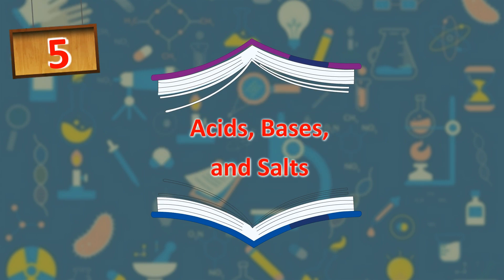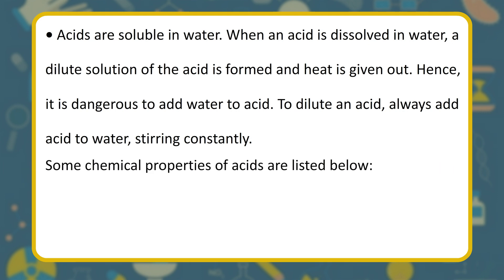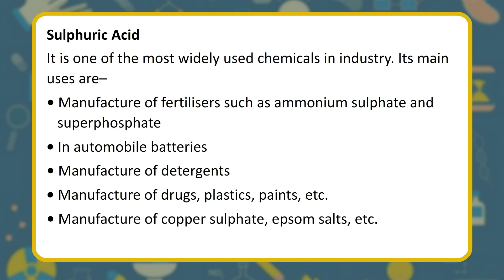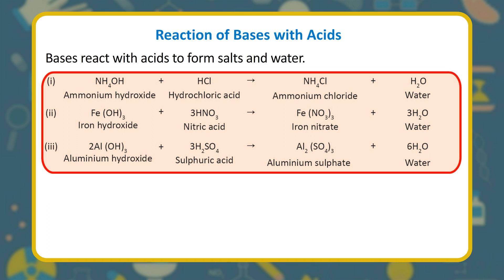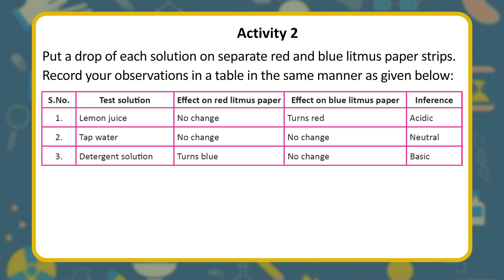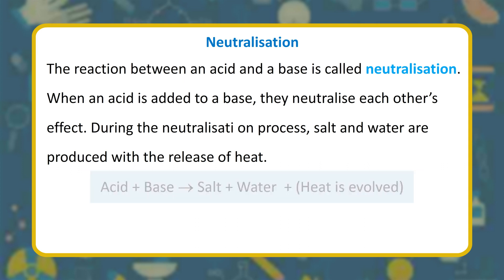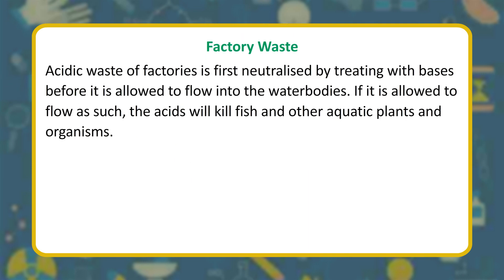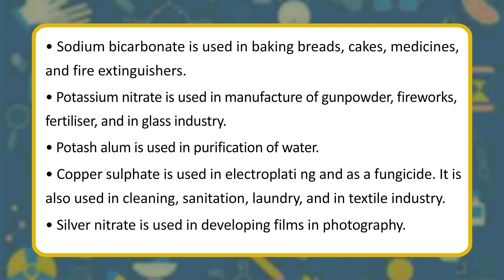Chapter- 5 II Acids, Bases, and Salts II Book-7 Explorer science II